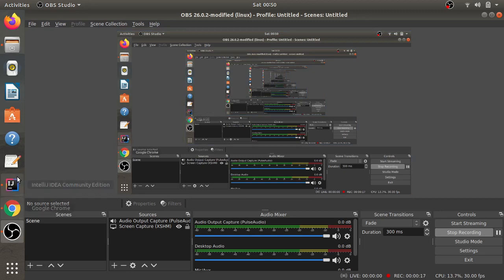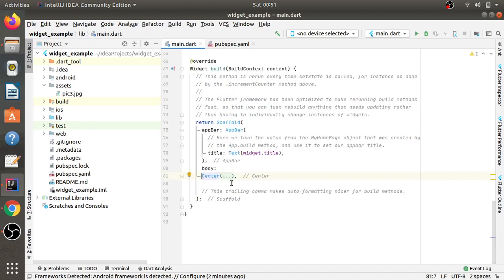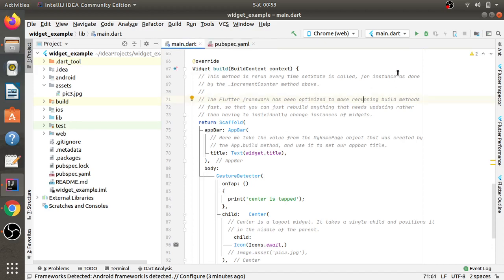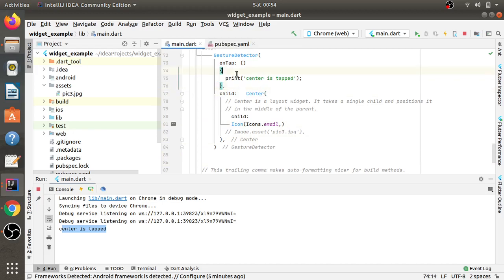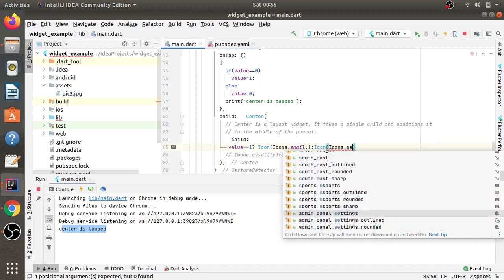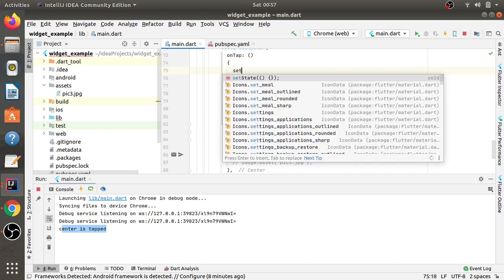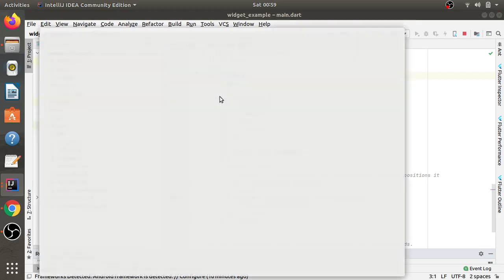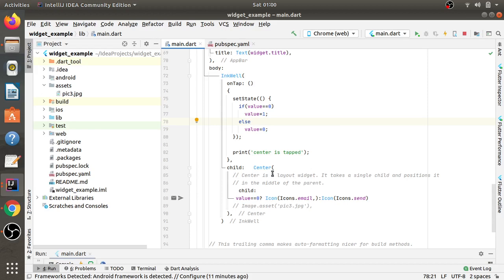Flutter-Tutorail Part9- Gesture Detector and InkWell